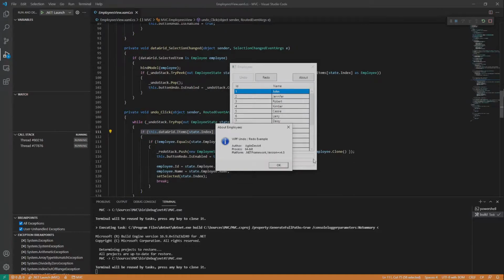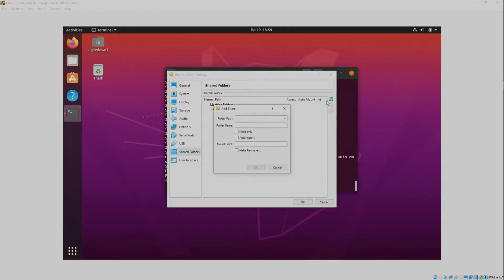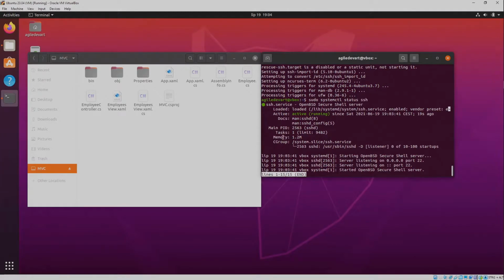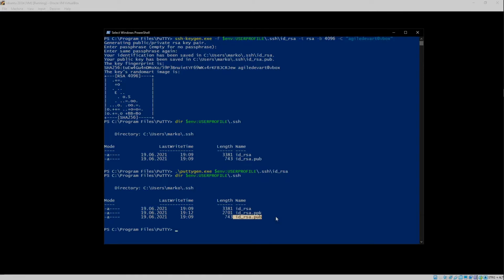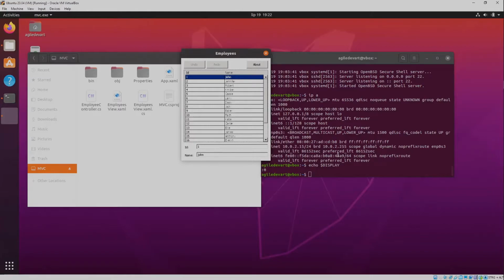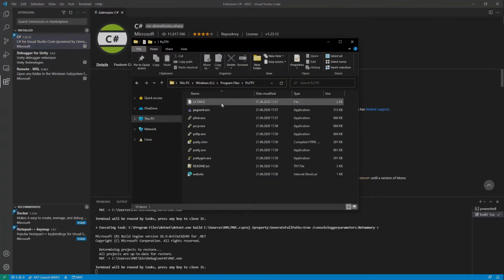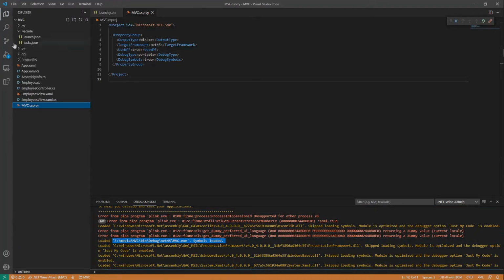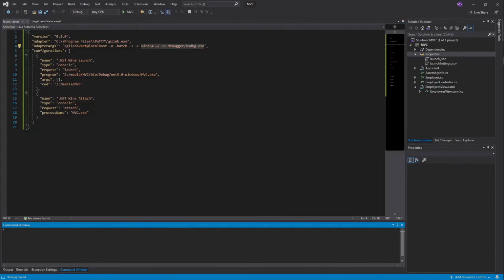Debug WPF and Winforms .NET in Linux on a Remote Machine (2021)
Run and Debug WPF and Winforms .NET in Linux on a Remote Machine

00:00 Introduction
01:42 VirtualBox Guest Additions and Folder Sharing
03:19 SSH Server Setup
04:13 SSH Key-Based Authentication
06:22 X11 Forwarding
07:15 Debugger on Linux
07:45 Debug with VS Code
09:54 Debug with Visual Studio

⌨️ Wine installation:
sudo dpkg --add-architecture i386
wget -qO | sudo gpg --dearmor -o /etc/apt/trusted.gpg.d/winehq.key.gpg
sudo apt-add-repository "deb $(lsb_release -cs) main"
wine --version
winecfg
sudo apt install winetricks
winetricks dotnet45
winetricks win7
wine64 windowsdesktop-runtime-5.0.6-win-x64.exe

⌨️If you encounter visual glitches or just a black window,  you'll probably need to disable hardware acceleration:
wine reg add "HKCU\\SOFTWARE\\Microsoft\\Avalon.Graphics" /v DisableHWAcceleration /t REG_DWORD /d 1 /f

⌨️ VirtualBox Guest Additions and Folder Sharing
sudo apt-get update
sudo apt-get install build-essential gcc make perl dkms
sudo usermod -a -G vboxsf `whoami`

⌨️ SSH Key-Based Authentication (Powershell)
ssh-keygen -t rsa -b 4096 -f $env:USERPROFILE\.ssh\id_rsa -C "agiledevart@vbox"
.\puttygen.exe $env:USERPROFILE\.ssh\id_rsa
.\pscp.exe -P 22 $env:USERPROFILE\.ssh\id_rsa.pub agiledevart@localhost:/home/agiledevart/.ssh/authorized_keys
.\pageant.exe $env:USERPROFILE\.ssh\id_rsa.ppk

⌨️ X11 Forwarding and Remote Execution (Powershell)
& $env:ProgramFiles\VcXsrv\vcxsrv.exe -multiwindow -clipboard -wgl
.\plink.exe agiledevart@localhost -X -C -T -batch wine64 /media/MVC/bin/Debug/net45/MVC.exe